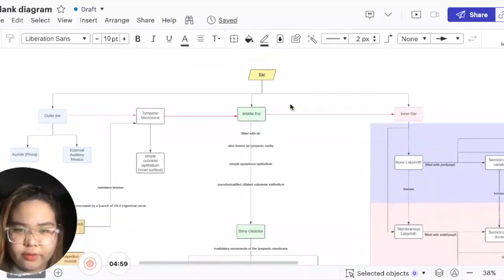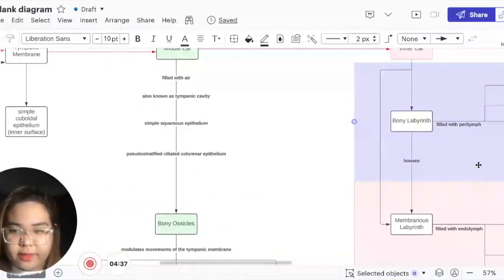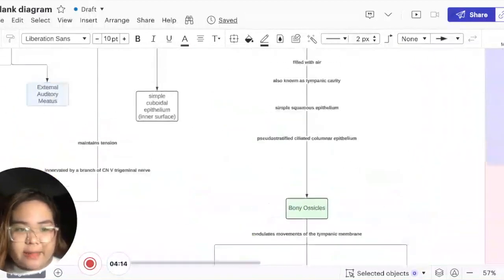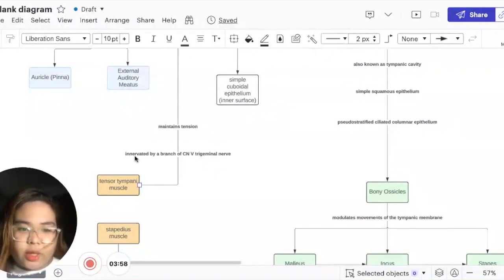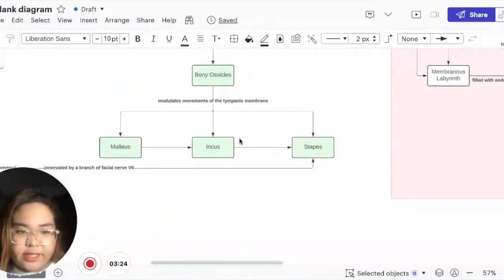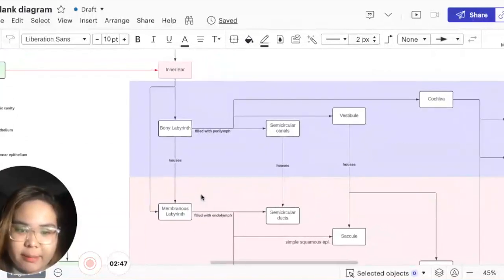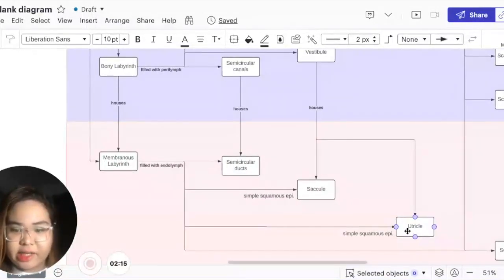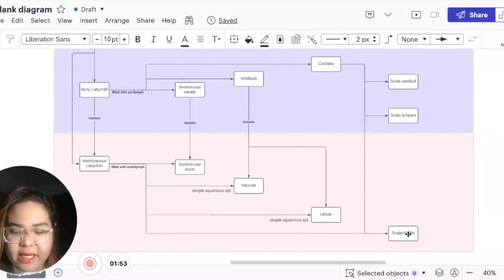Ear Histology Overview (Main Points)